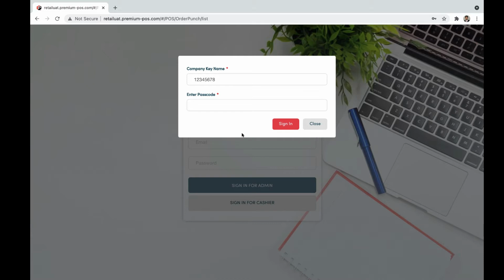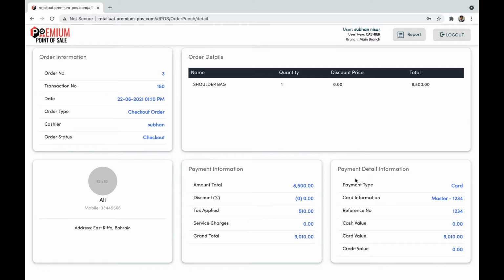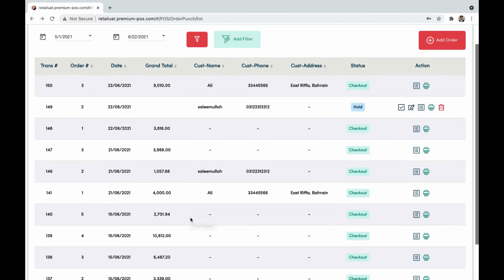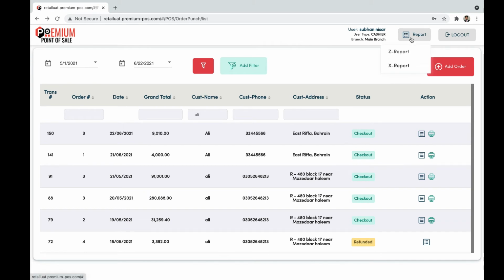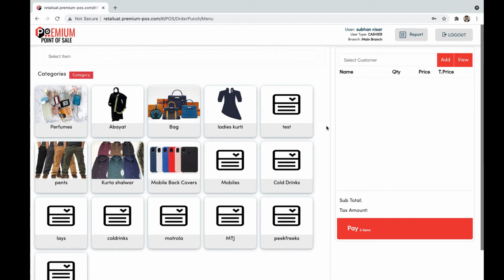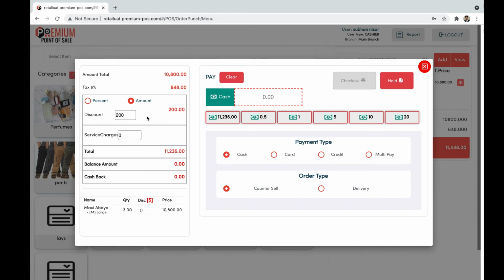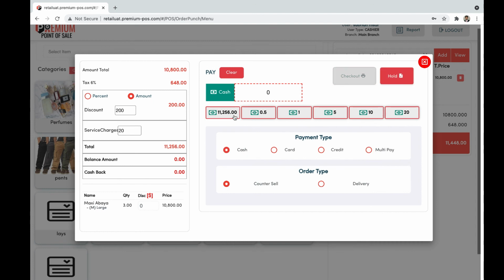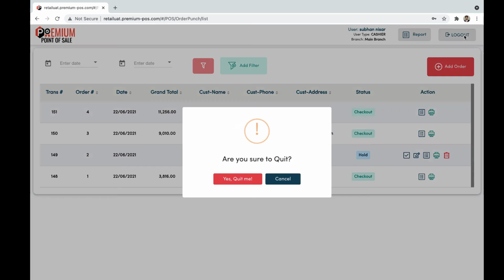Premium Point-of-Sale (POS) Cashier Panel – Complete Overview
Chapters  / Timestamps:

00:00 - Intro
00:11 - Login Screen
01:05 - Cashier Dashboard
02:09 - Transaction / Order Information Insight
03:36 - Transaction / Order Bill Reprinting
04:32 - Filter on Transaction / Order Table
06:09 - Cashier Reports
08:57 - Order Taking / Add Order – Manually
11:55 - Checkout Dialogue Box
16:49 - Cashier Logout

Use This Solution to Stay Ahead of The Competition When It Comes to Business Practices and Taking Your Services and Marketing to The Next Level